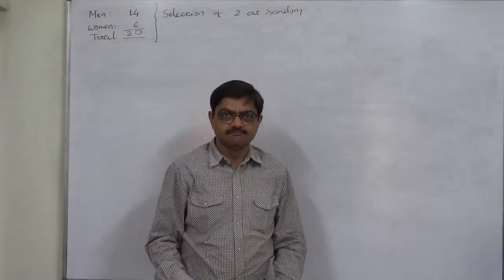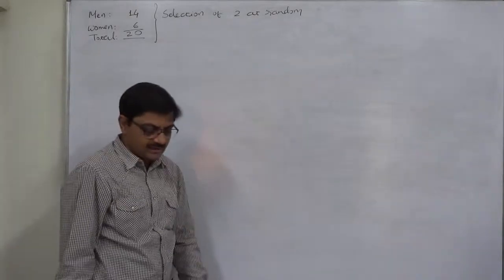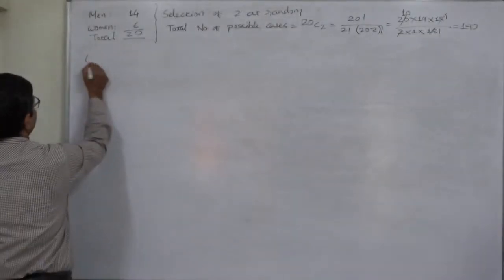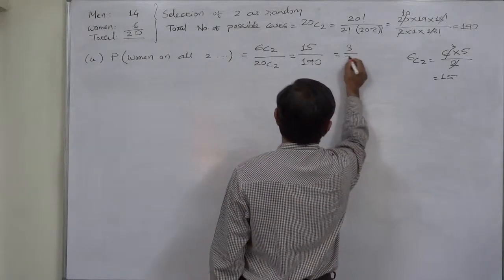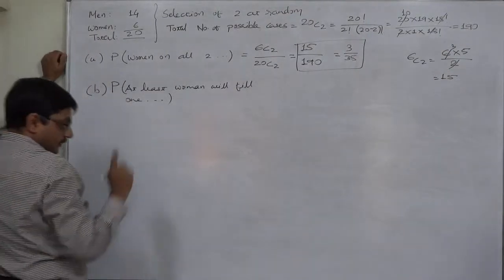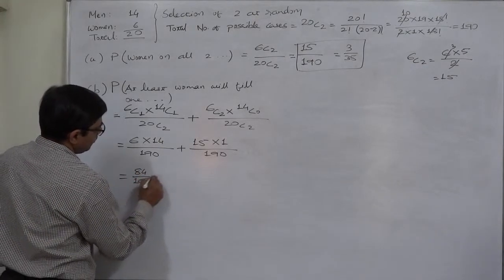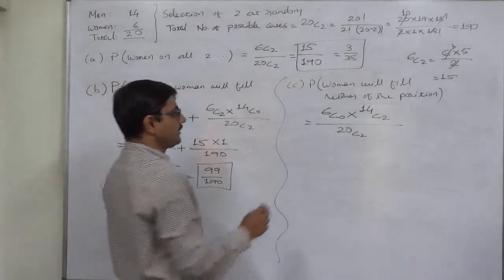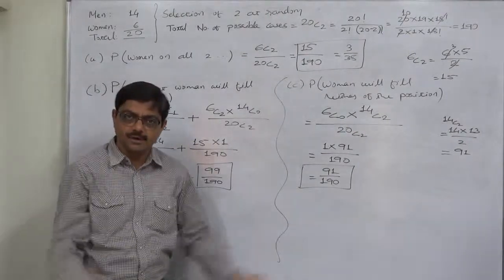Probability - 48 - Statistics for - GRE-GMAT-CAT-MBA-PGDBA-PGDM-BBA-Bcom -CA-CMA-CS-CWA-CPA - Mcom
Statistics for - GRE-GMAT-CAT-MBA-PGDBA-PGDM-BBA-Bcom -CA-CMA-CS-CWA-CPA - Mcom-Grade 11-Grade 12- FIII - CAIIB - IAS - UPSC - RRB - Competitive Exams - Entrance Exams -

Question: Two vacancies exist at the junior executive level in a company. 20 people - 14 men and 6 women - are eligible and equally qualified. The company has decided to draw 2 names at random from the list of the eligible candidates. What is the probability that -
(i) Woman will fill both the positions
(ii) At least one position will be filled by woman
(iii) Women will fill neither of the position

For more video lectures on Statistics and other subjects do